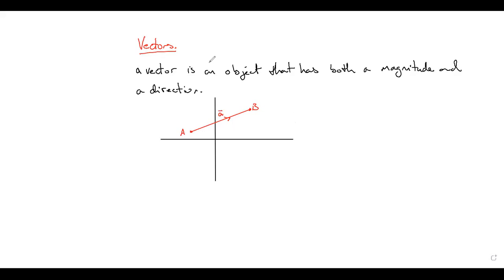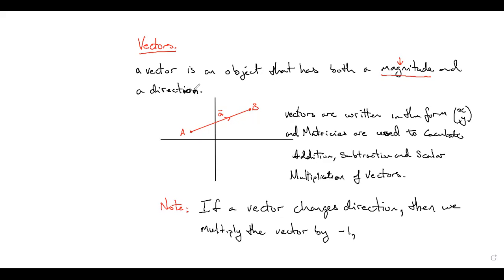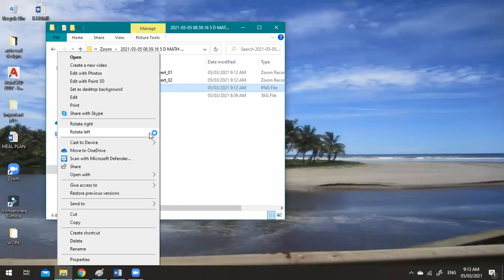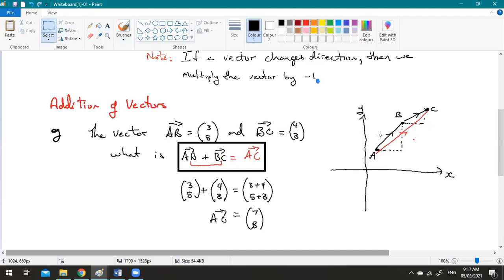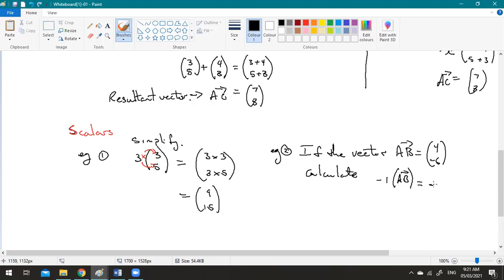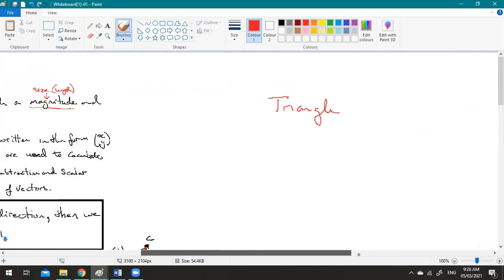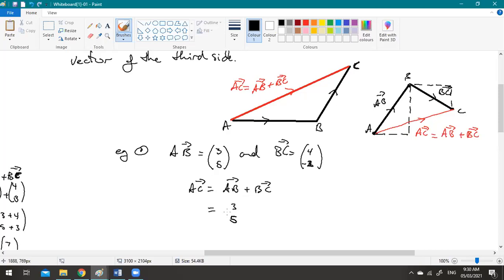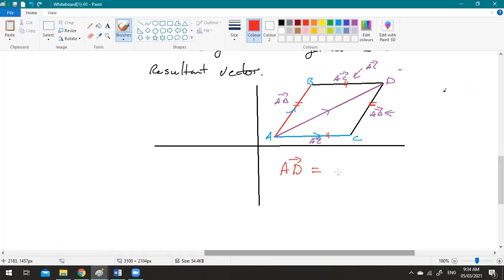VECTOR revision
This is a recording of my zoom session with my students on vectors.

This covers the basics in vectors in how to Add, Subtract and Scale vectors.
It also covers the Triangle and Parallelogram laws.